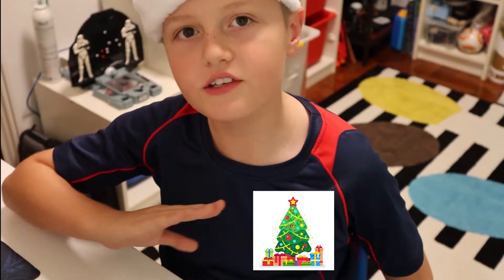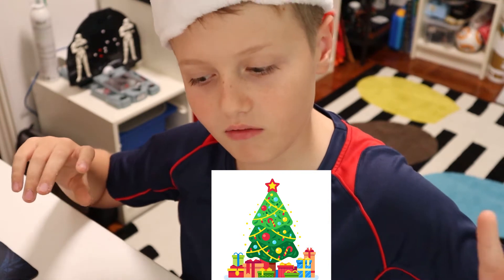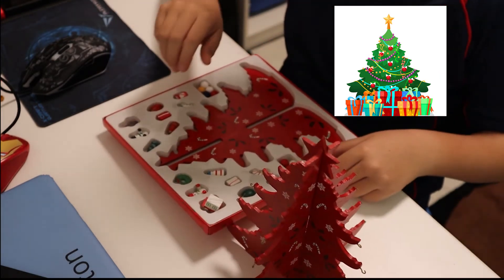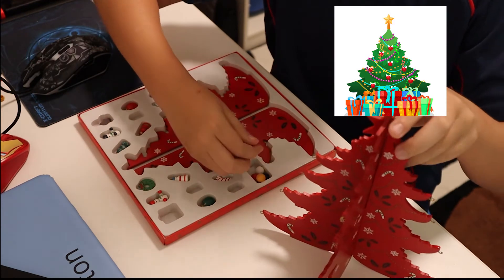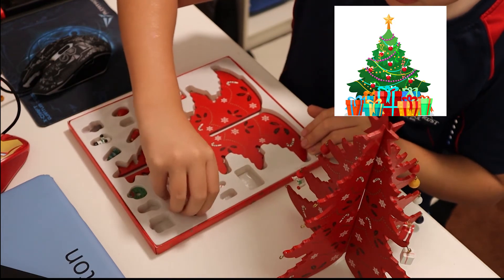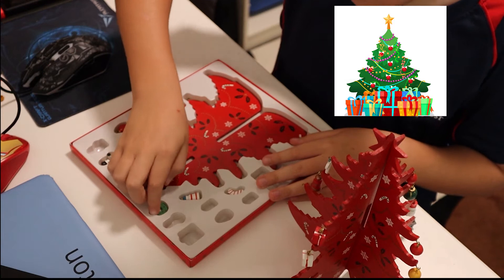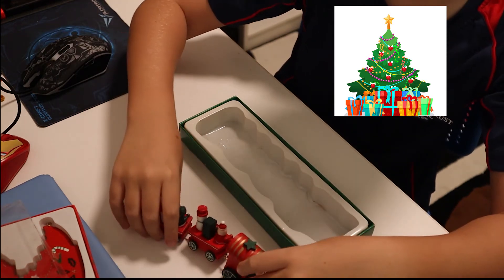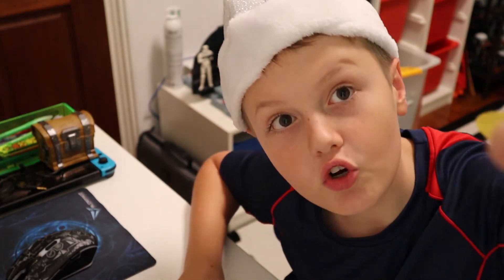building lil christmas tree